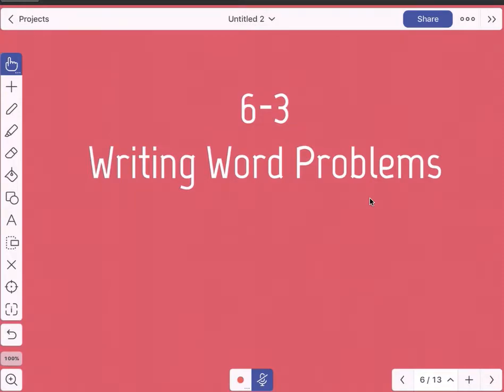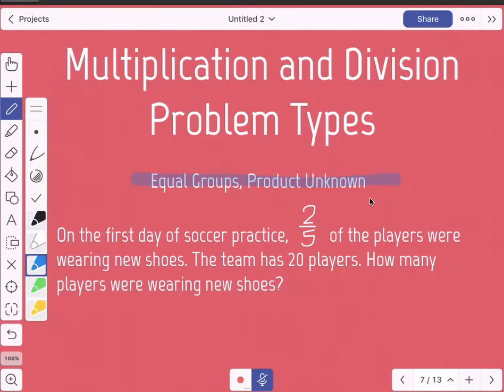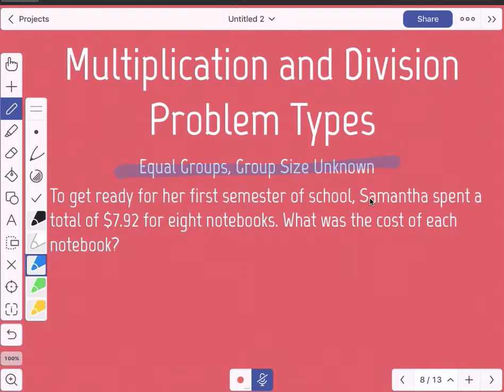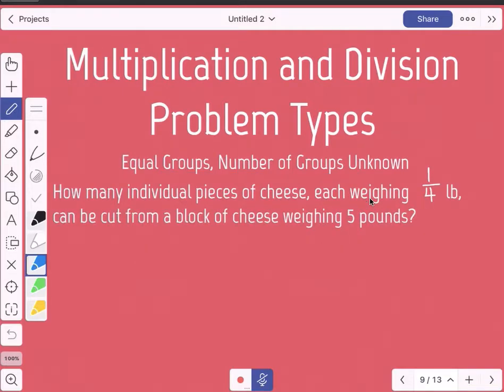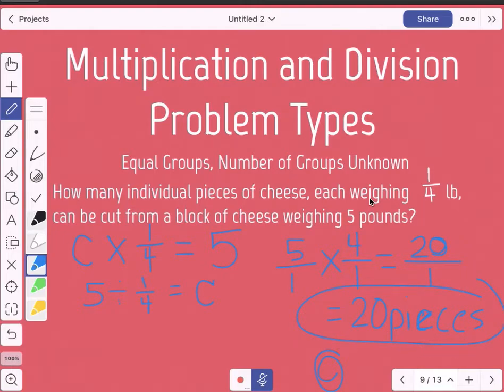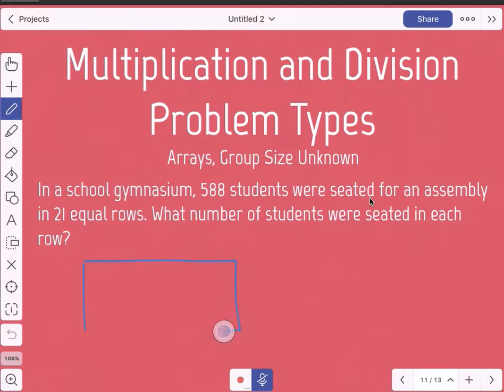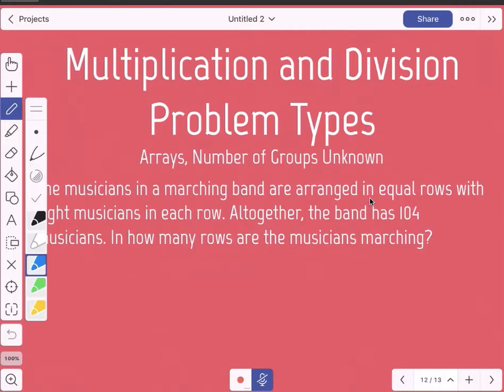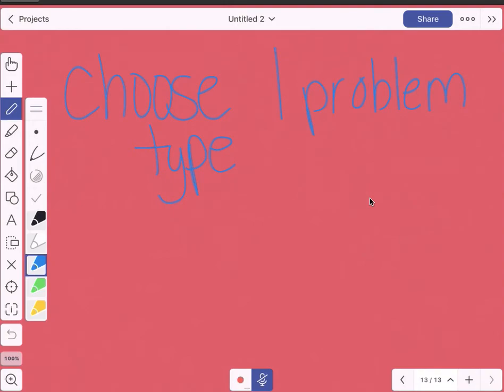6 3 Writing Word Problems